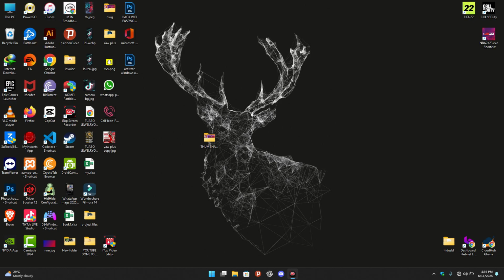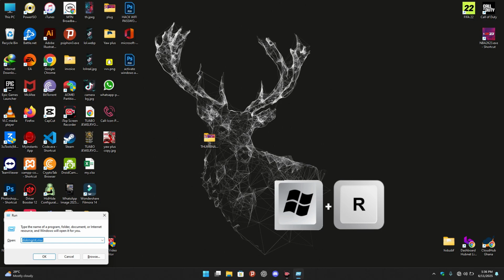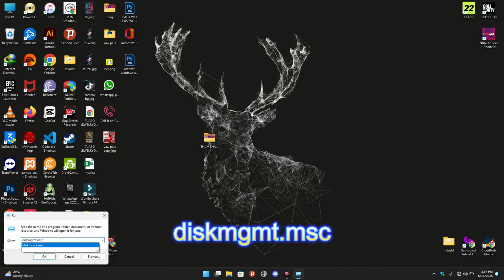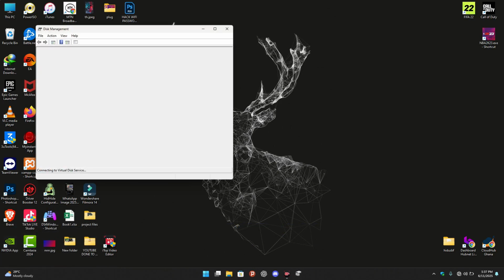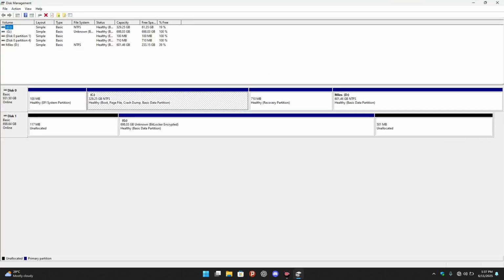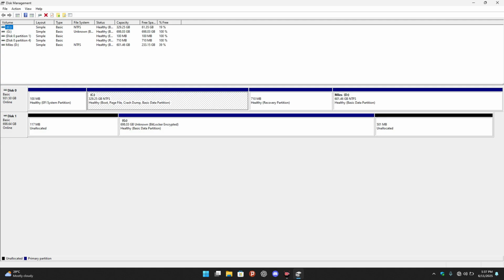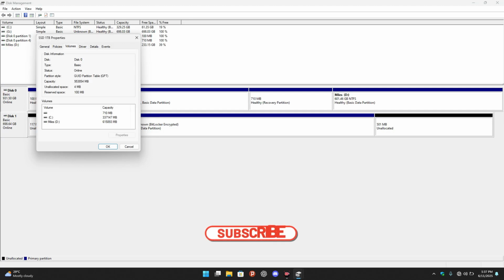GPT OR MBR How to check your disk partition style in one minute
🧠 GPT or MBR? Not sure which partition style your disk uses? In this quick tutorial, I’ll show you exactly how to check your disk partition style in less than 1 minute — no extra software needed!

Whether you're installing a new OS, creating a bootable USB, or just curious about your hard drive setup, knowing if your disk is GPT or MBR is important.

🔥 In this video, you’ll learn:
- The difference between GPT and MBR
- How to check your disk type on Windows
- Bonus: How to check on Linux and macOS too!

📌 Commands used in the video:
diskmgmt.msc